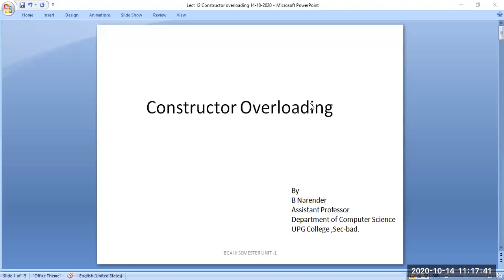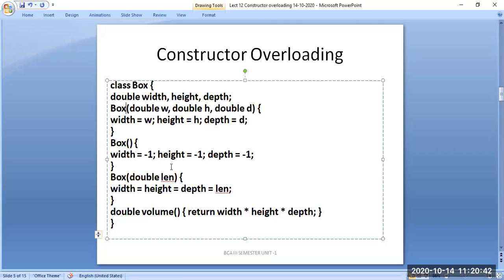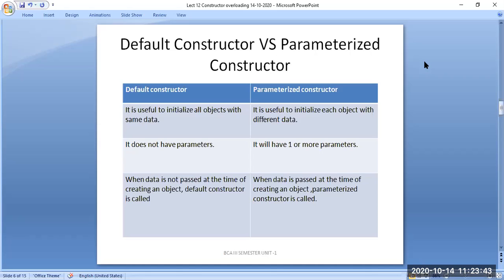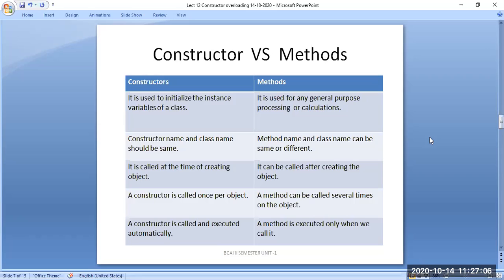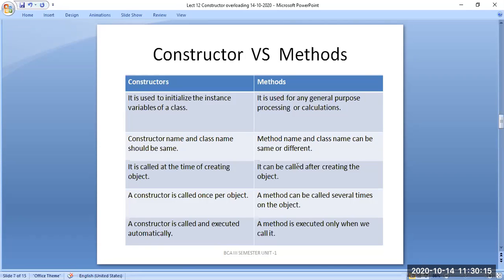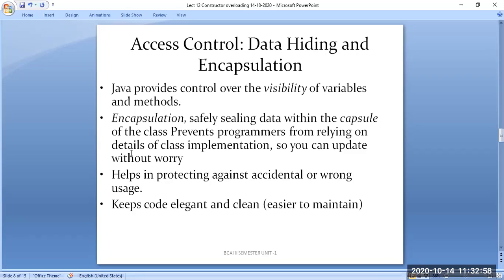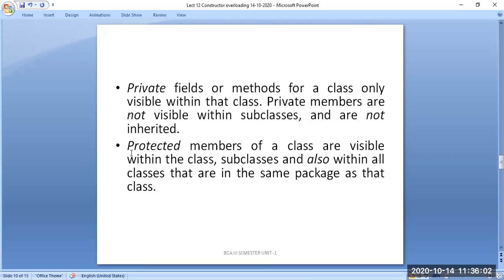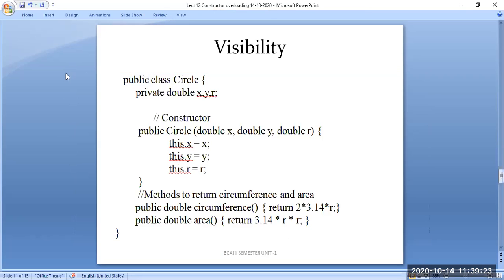Lect 12 constructor overloading 14-10-2020